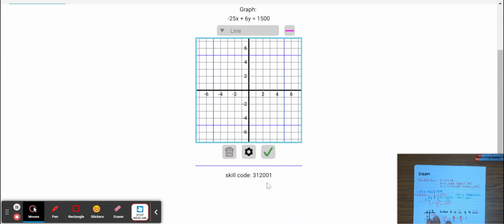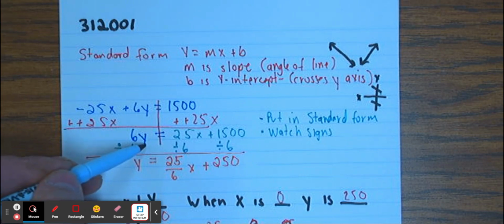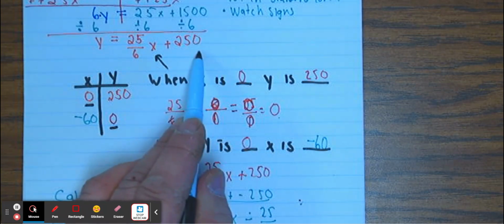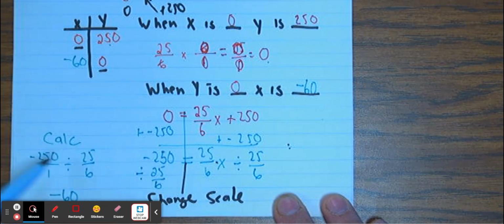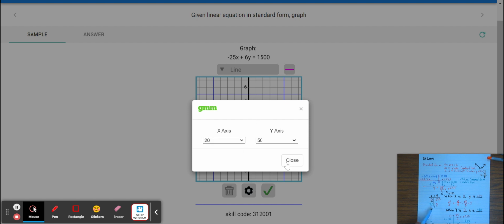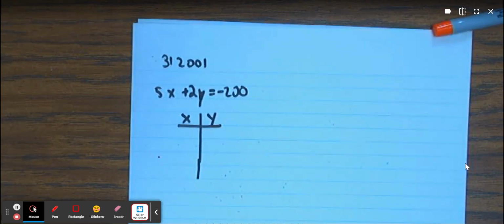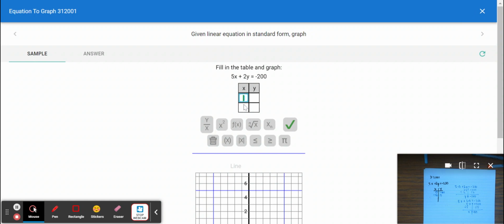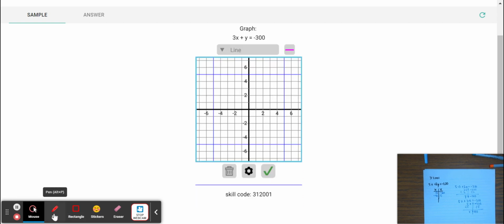Alg 1 312001 Standard Form